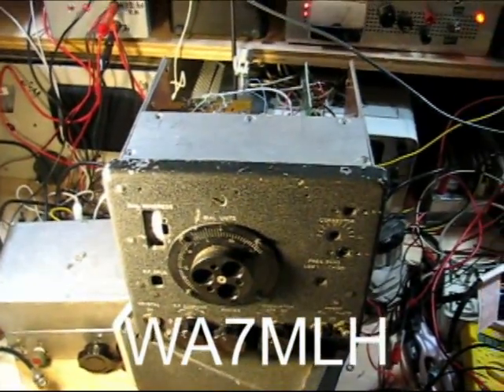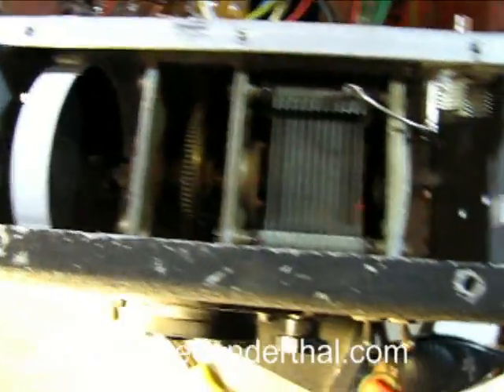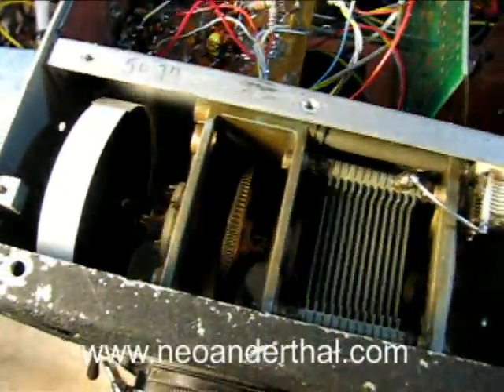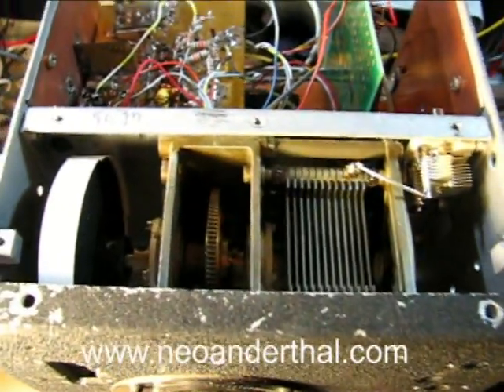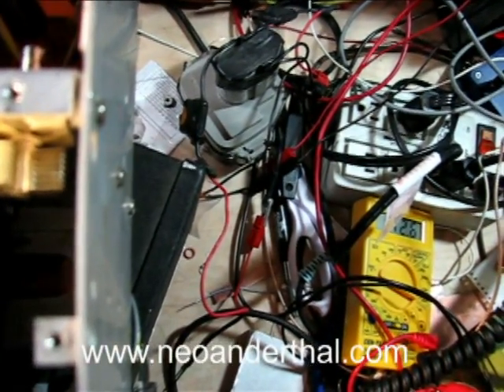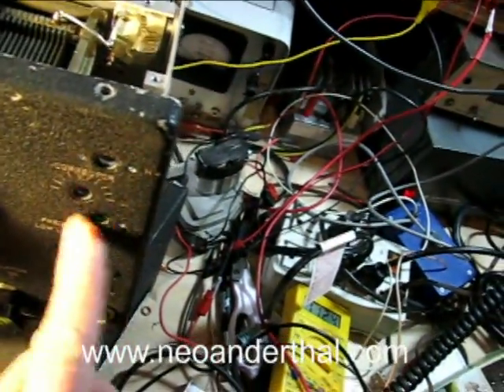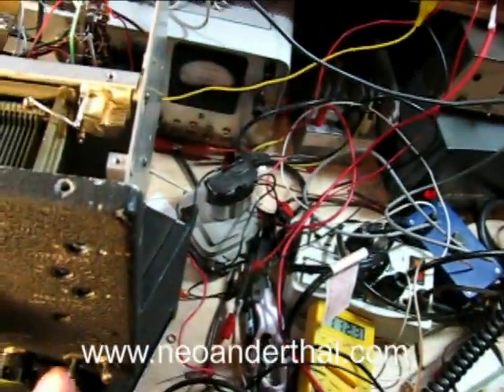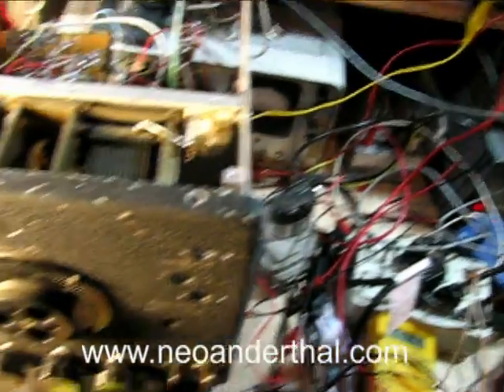Band Imaging Receiver 3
Details about using a BC221 surplus frequency meter as a chassis for an amateur radio receiver